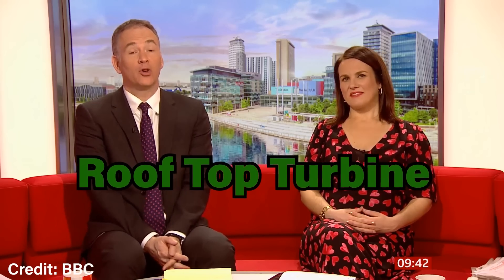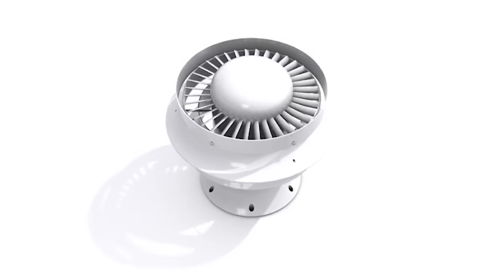This new dynamic wind turbine has potential to change wind energy industry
Ventum Dynamics is set to revolutionize wind power harnessing with two turbine sizes, 2-meter and 4-meter, catering to various energy needs. These turbines, designed for industrial applications, large-scale facilities, and commercial buildings, feature advanced omnidirectional technology, capturing wind energy from all directions without constant repositioning. The 2-meter turbine offers an estimated annual energy production of up to 6,100 kWh, while the larger 4-meter turbine promises a staggering 18,800 kWh.

Ventum's turbines, known for their space efficiency and adaptability, are engineered to perform optimally across diverse installation environments, providing efficient and consistent clean energy solutions. The company envisions future adaptation for residential use, showcasing a commitment to making sustainable energy accessible to everyone. Importantly, these turbines seamlessly integrate with existing solar panel installations, complementing solar energy and addressing its intermittency.

Ventum Dynamics emphasizes silent operation, absence of visual noise, and omnidirectional capability, minimizing maintenance needs and optimizing efficiency. The turbines can be set up within a day, offering a quick and hassle-free solution for on-site power production. Their compatibility with both grid-connected and off-grid modes ensures heightened resilience during electricity shortages or outages. Ventum's turbines are anticipated to launch in the first quarter of 2024, initially in the UK, marking a groundbreaking entry into the renewable energy market.
wind turbine for home
small wind turbine for home
home wind turbine
wind generator for home
small wind turbine